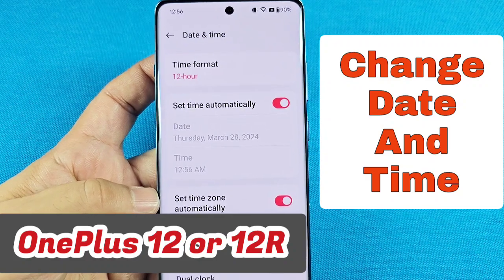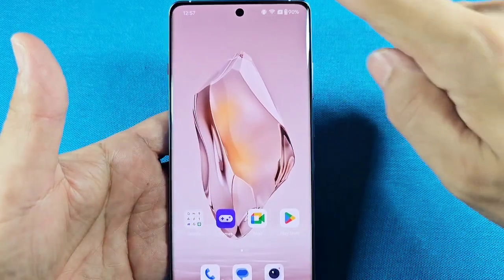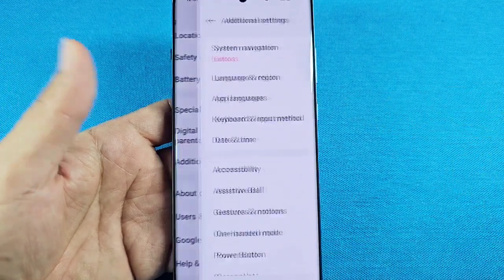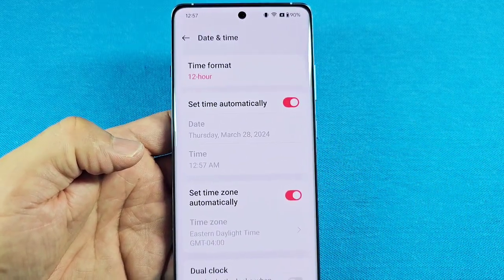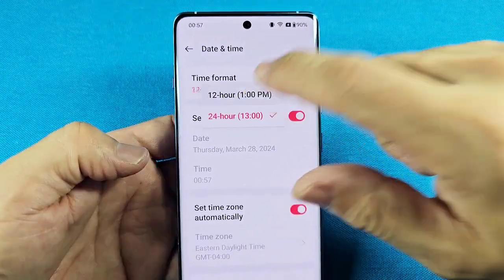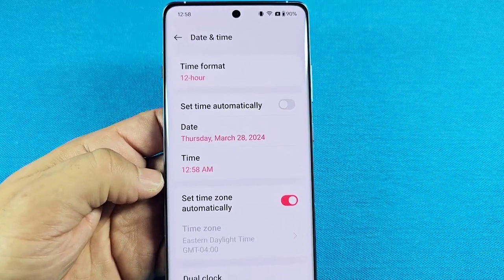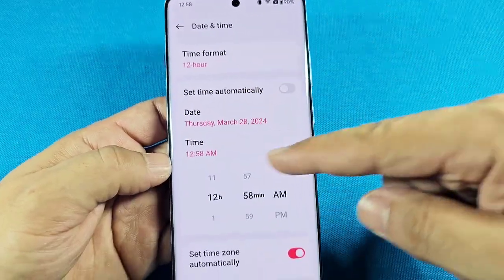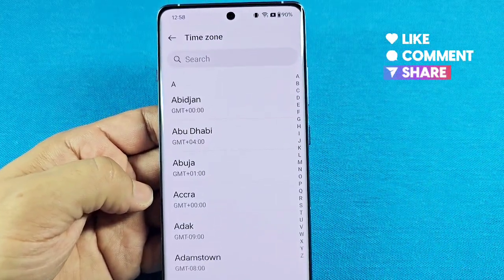Change date and time for OnePlus 12 phone